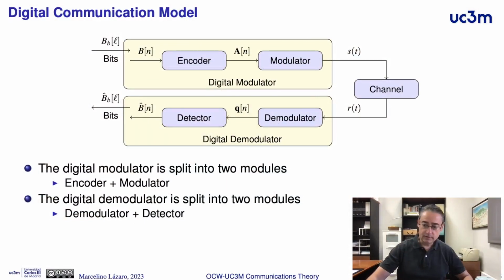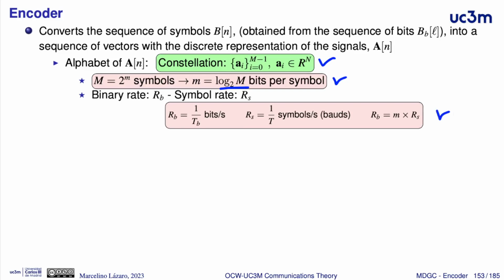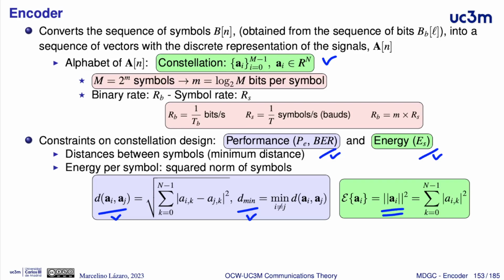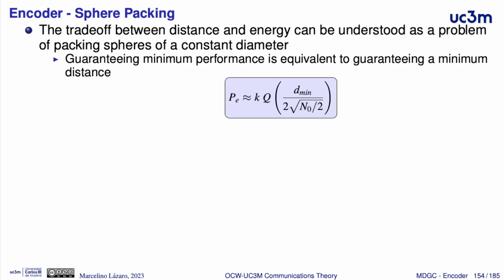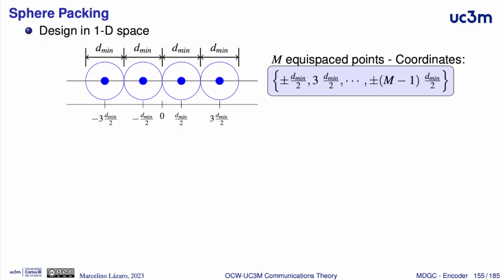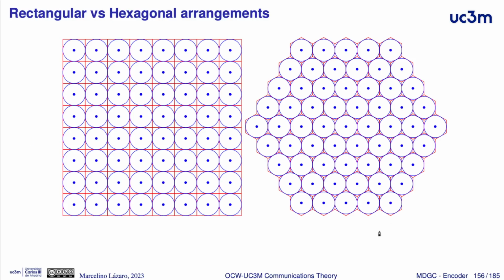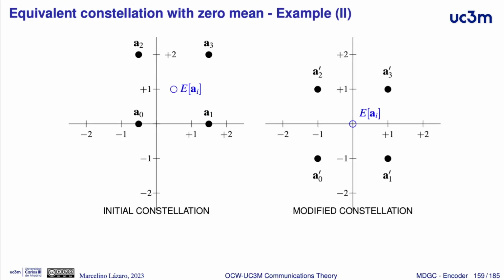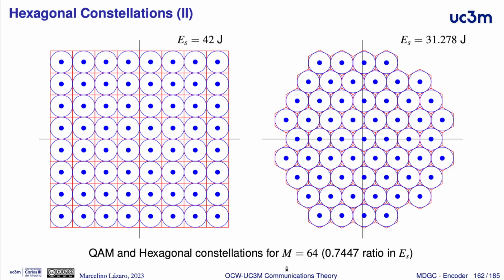3.25. Optimal encoder design: Sphere packing